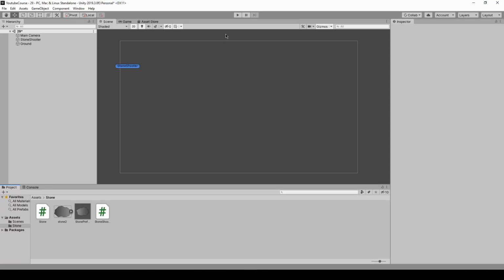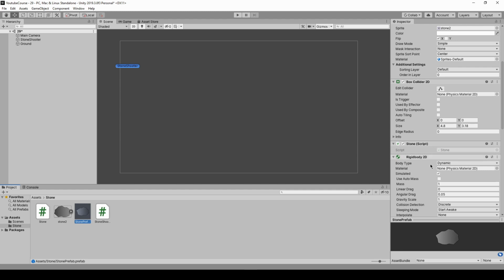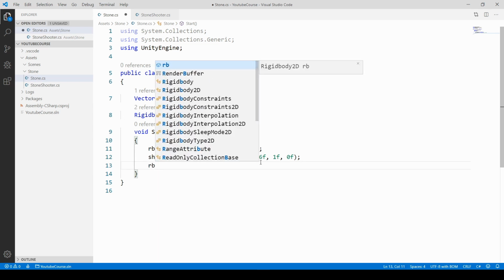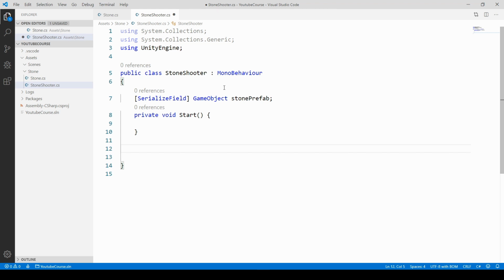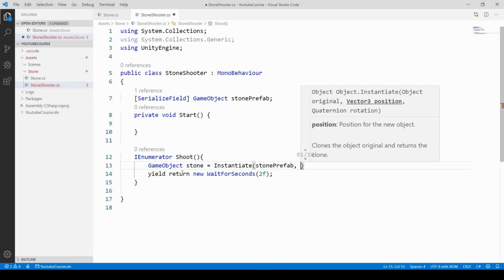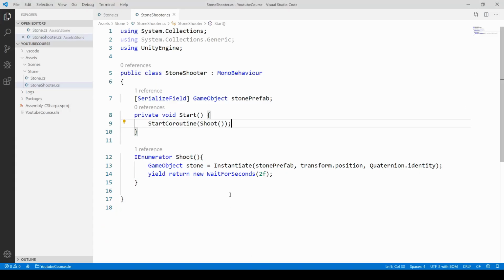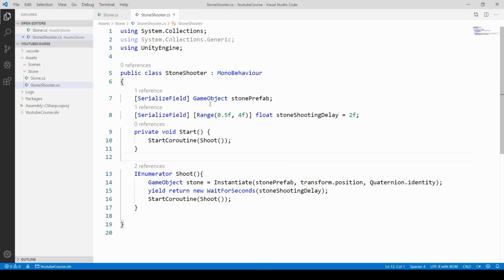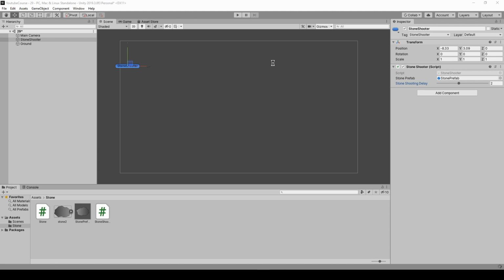29 Stone shooter with Coroutine delay in Unity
How to make a stone shooter in Unity with time delay. Using IEnumerator and StartCoroutine function.